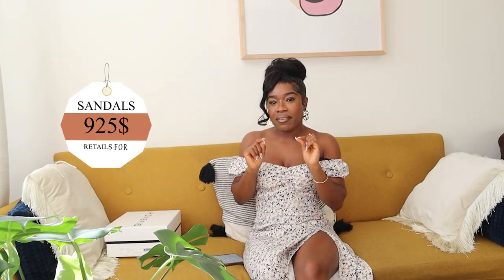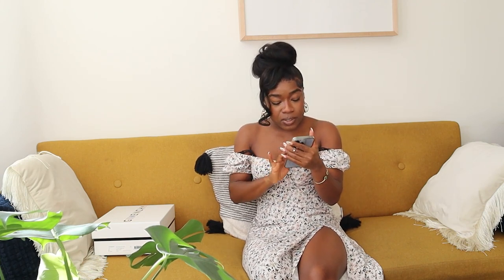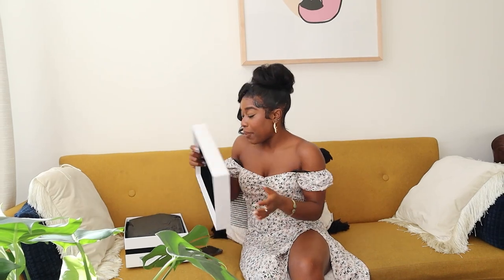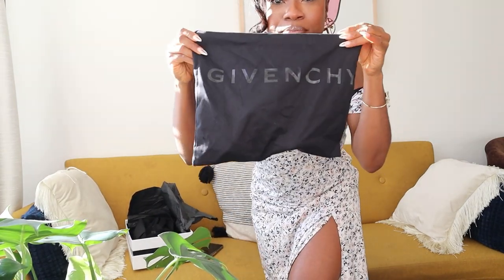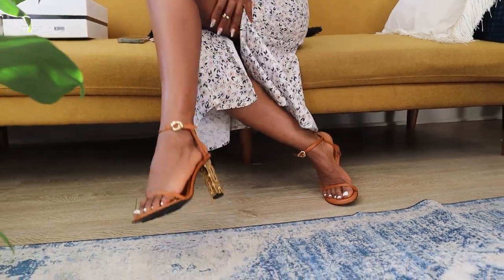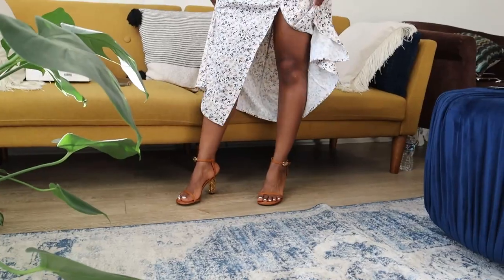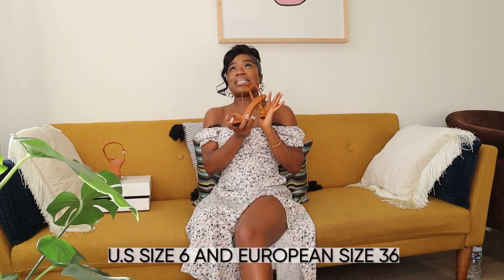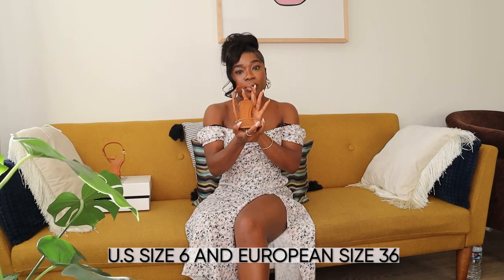Givenchy G Cube Sandal in Beige Honest Review: Unboxing and First Impress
Hey lovelies ❤️

Hope this video is helpful and answer all of your questions/ speculation about Givenchy G Cube Sandal. I enjoyed filming this video and do hope its informative and entertaining🤗 As always, don’t forgot to SUBSCRIBE, Like, and Share Please feel free to ask  questions in the comment as I’m here to help.